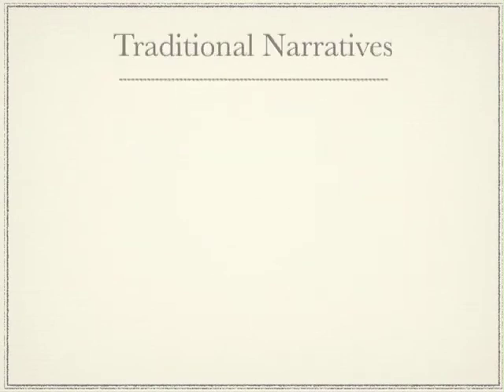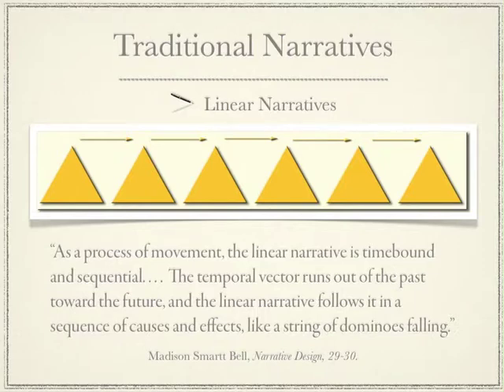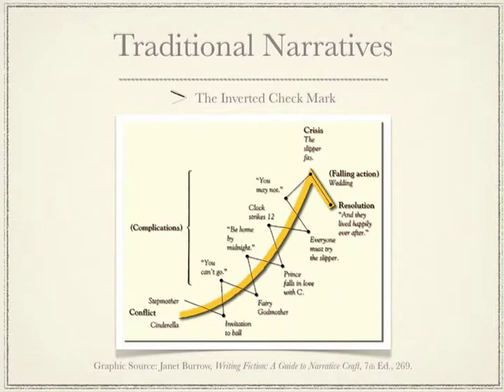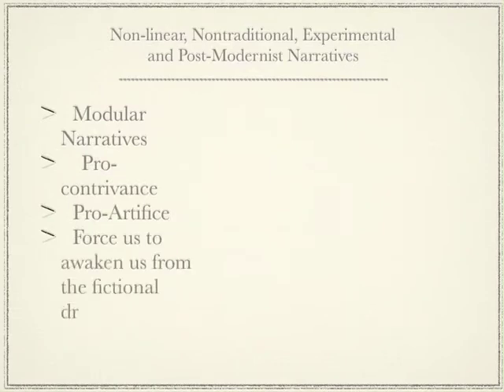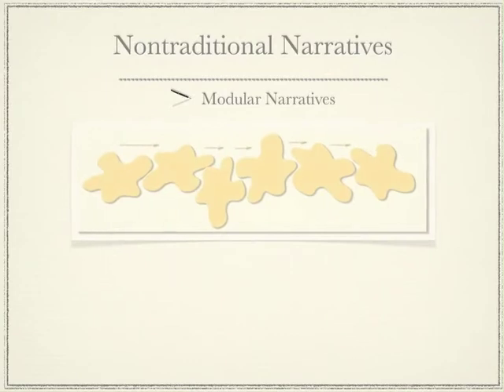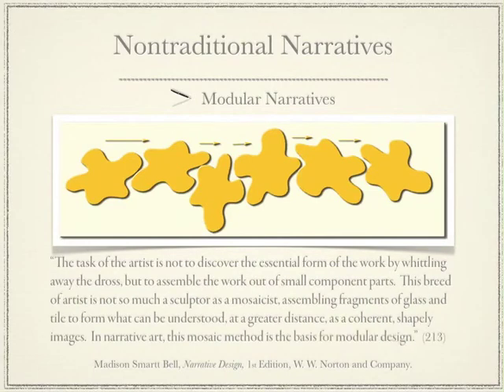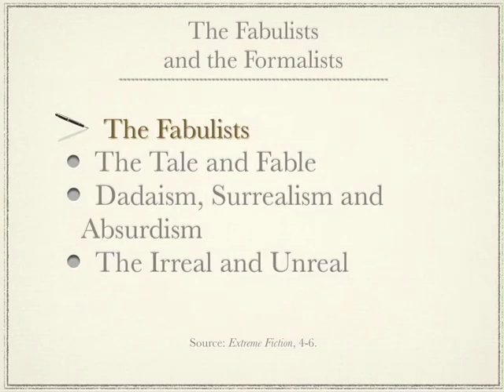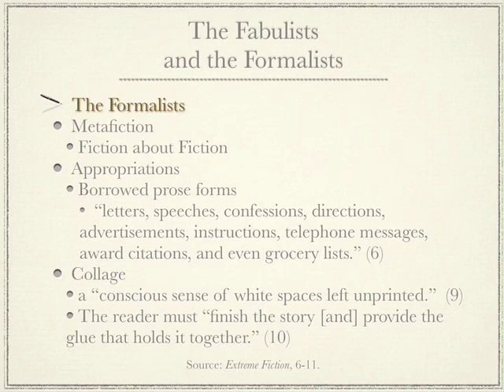The Contemporary Short Story Clip 2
Part 2 of a discussion of the contemporary short story.